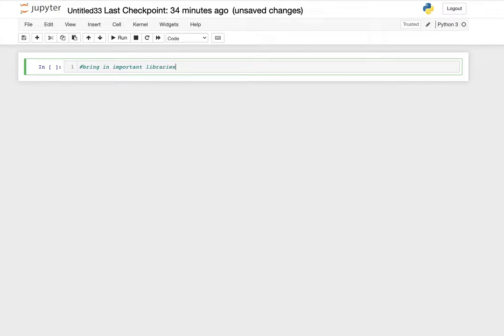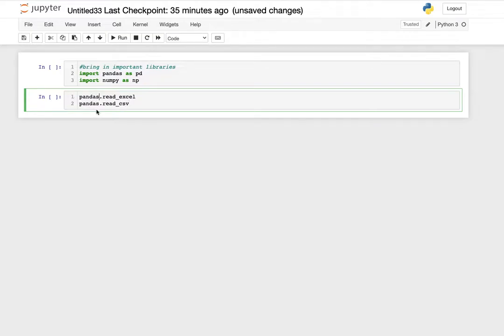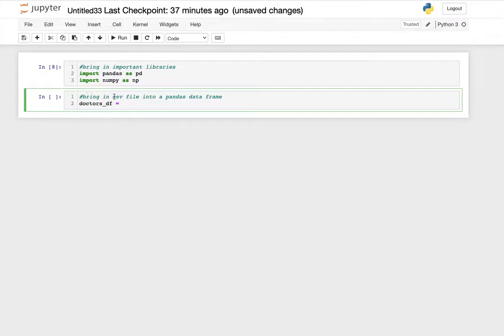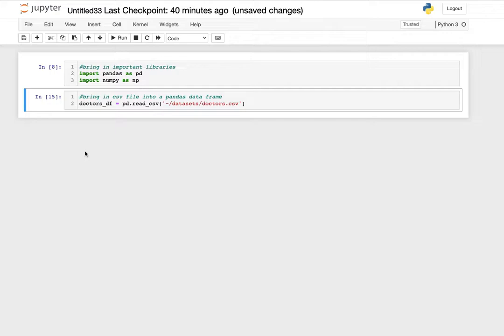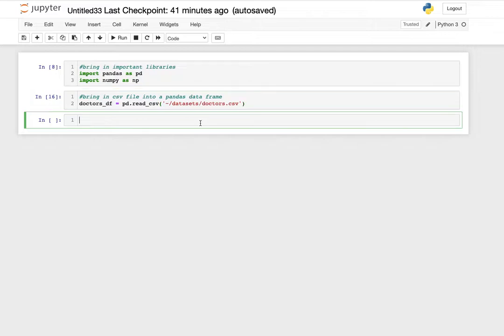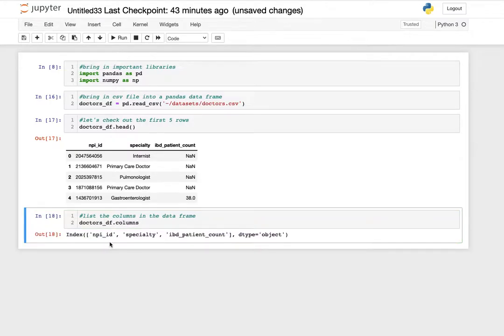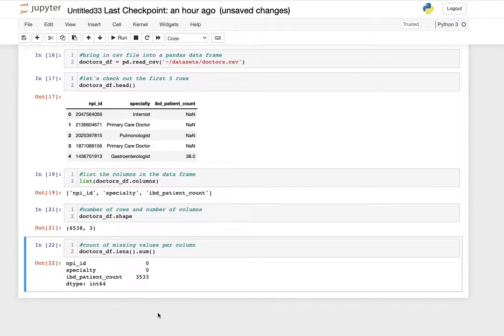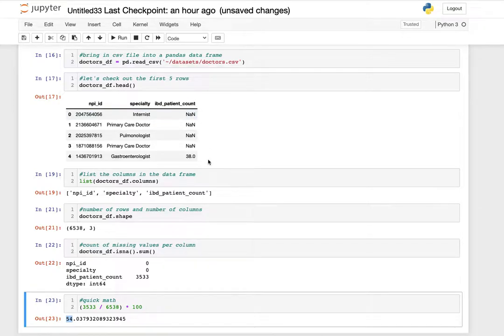Reading a CSV file into a Pandas Data Frame: Doctors Data